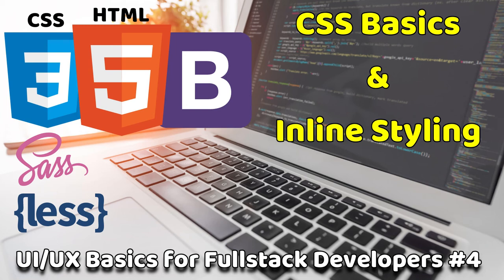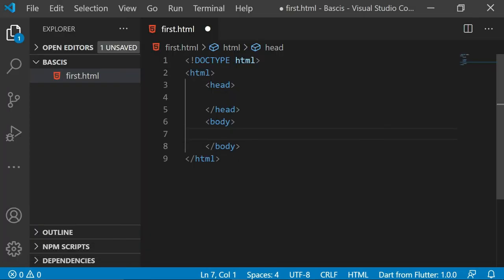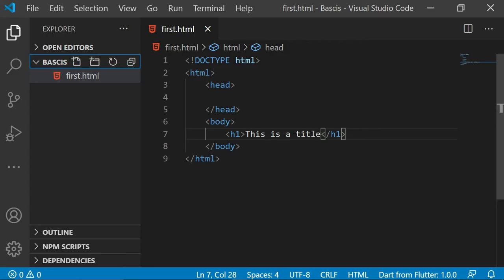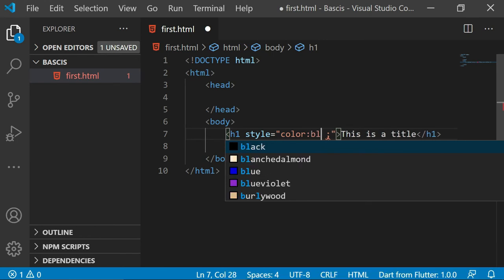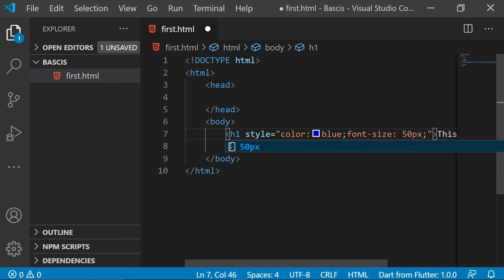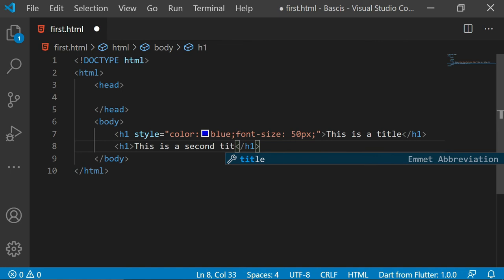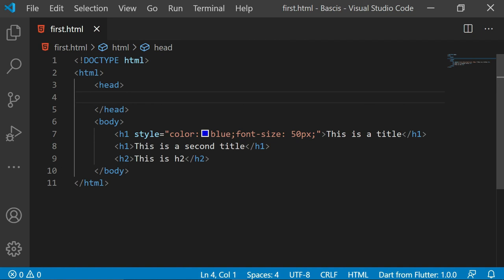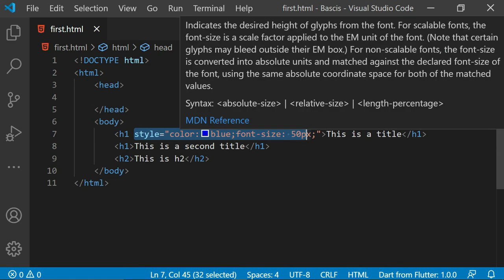CSS Basics & Inline Styling | UI/UX Basics for Fullstack Developers #4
We'll go through the CSS Basics with Inline Styling in this session.
Comment and ask us if you have any questions about this topic.